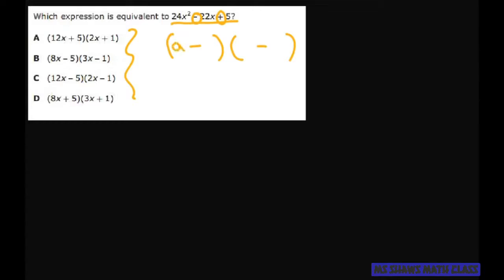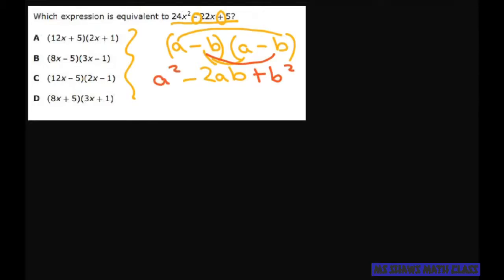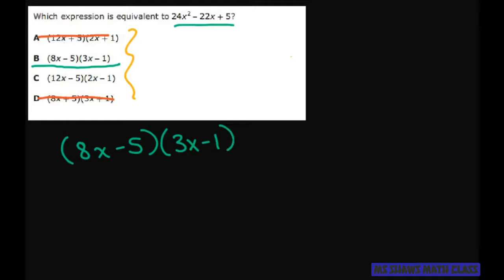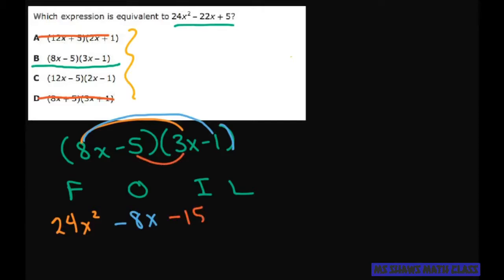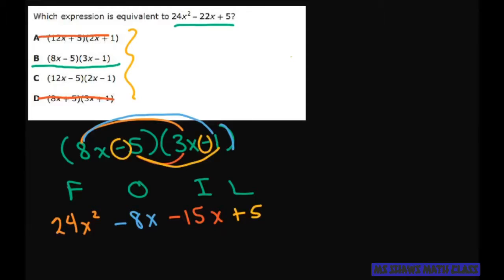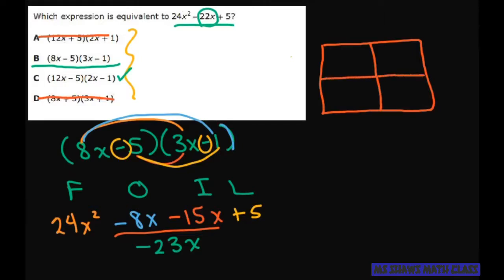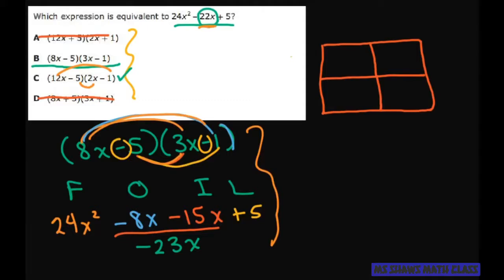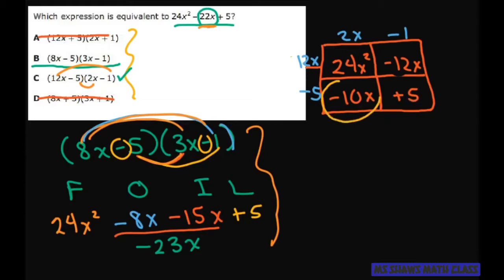2019 Staar Released Exam Algebra 1 #29